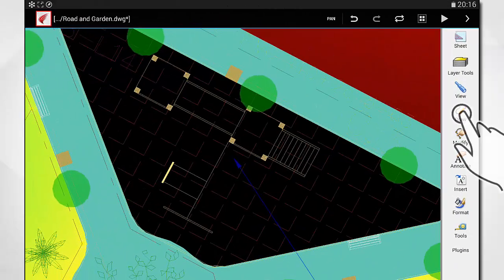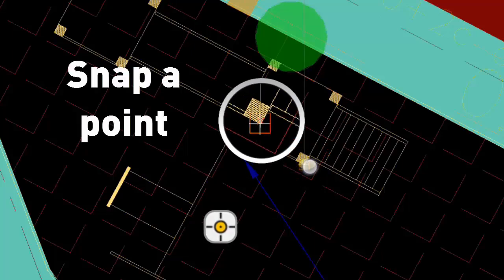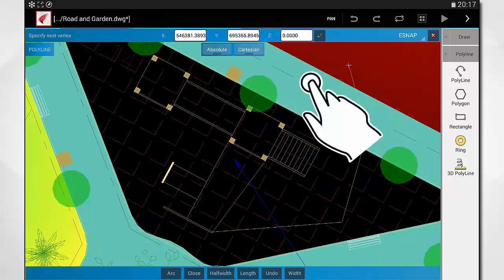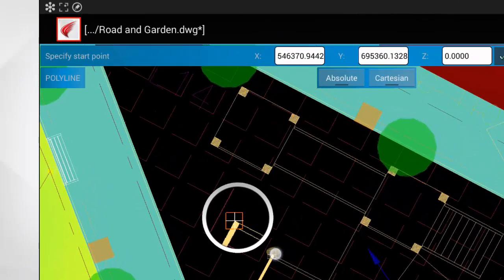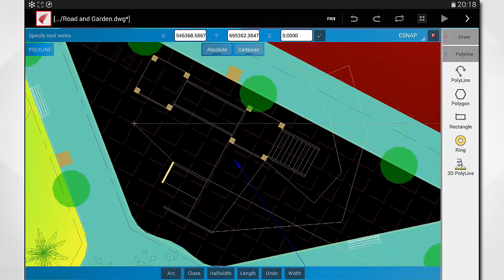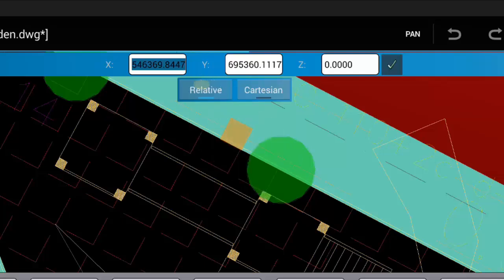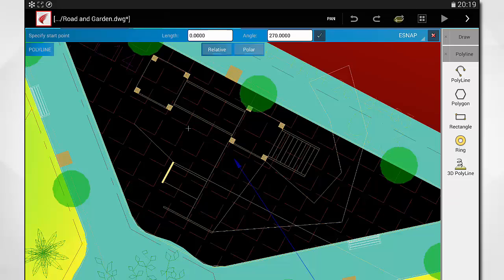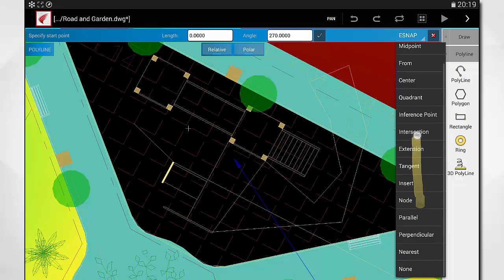ARES Touch | High Precision Drawing Tools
- ARES Touch is the most complete CAD software to create and edit DWG files on Android devices. In this video we show you how to draw with precision using entity snap, tracking and magnifying loupe. You may also use advanced coordinate input methods by switching between real or relative coordinates and Cartesian/Polar mode.

ARES Touch for Android is bundled together with ARES Commander from Graebert. When you buy one you get the other and vice-versa. More than a low-cost alternative to AutoCAD, ARES Commander offers also high-productivity and exclusive features to create and edit your DWG drawings on Windows, Mac or Linux. ARES Touch helps you to further extend this experience on your smartphone and tablets. to learn more about Graebert's "Cross-device CAD Experience".

0:00  Create & modify drawing in ARES Touch
0:13  Loupe
0:23  SNAP
0:33  Options bar
0:49  Tracking
1:02  “Input button”
1:28  ESNAP option